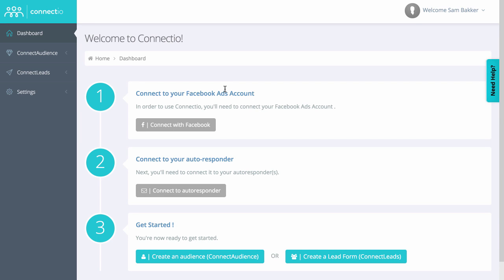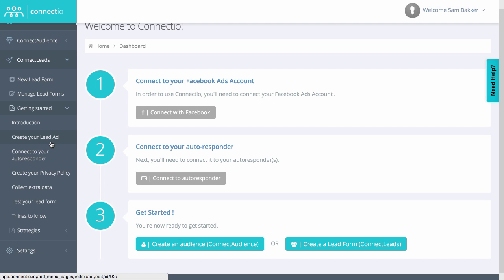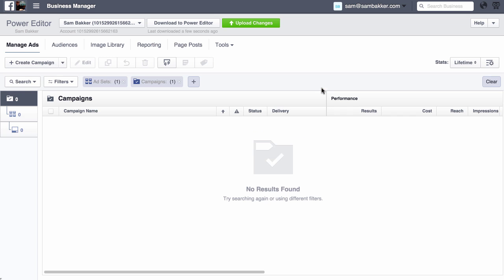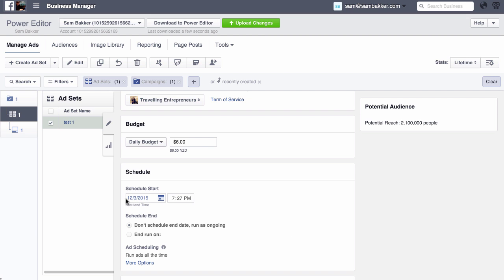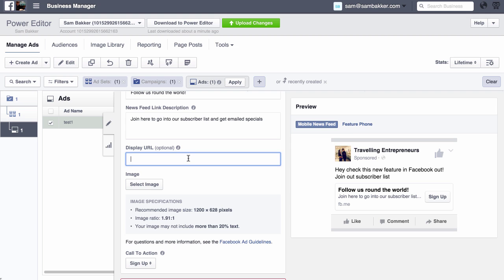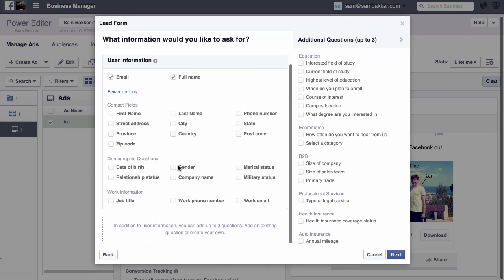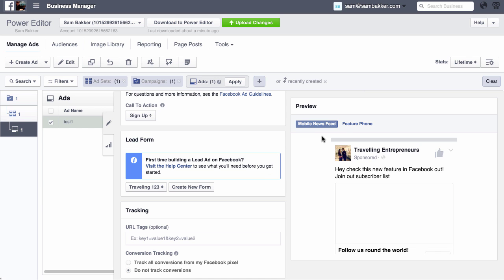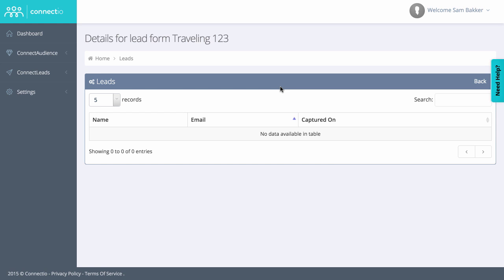Connect Leads Demo